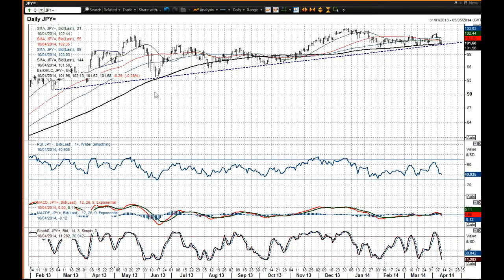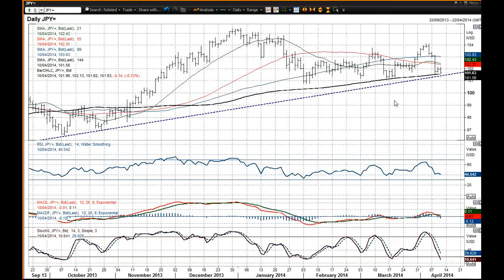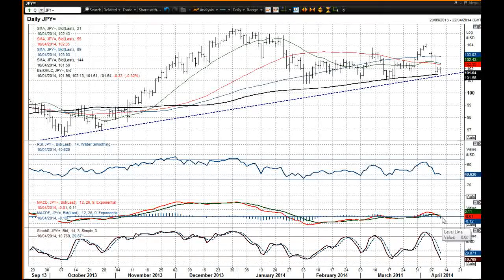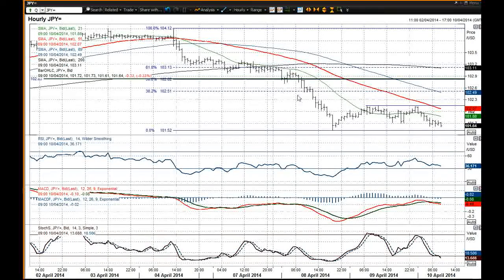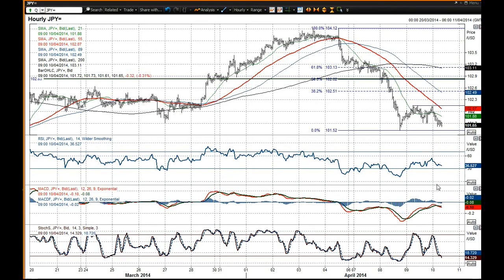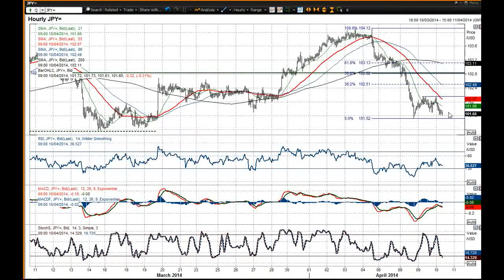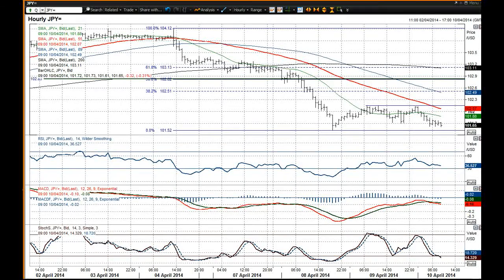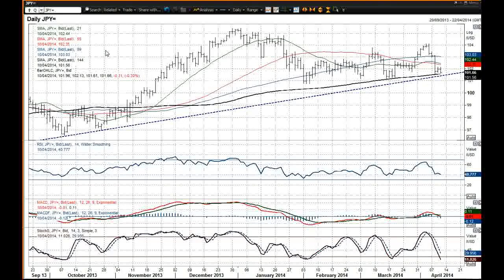USD/JPY 10/04/2014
Yesterday was a day largely of consolidation after three days of significant losses on USD/JPY. The consolidation has come at the rising 144 day moving average which continues to be tested today as the rate has come under selling pressure once more in Asian trading. The momentum indicators on the daily chart are currently fairly neutral and do not necessarily reflect any real selling pressure that would suggest a downside break is imminent. However, intraday, the pressure is still on with bearish momentum just unwinding to neutral. This could mean that the support at 101.52 could come under further scrutiny. Currently the rate is ranging 101.52/102.15 and we look for a break either way for the next big directional move. Below 101.52 would open the key March low at 101.17.